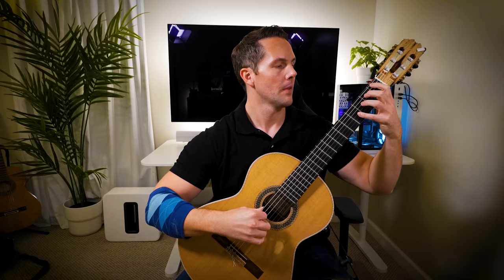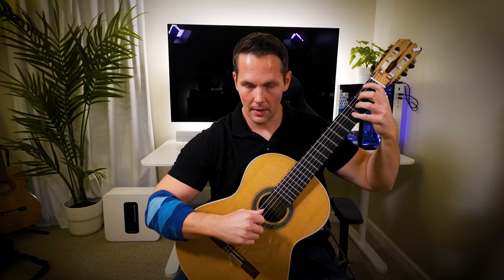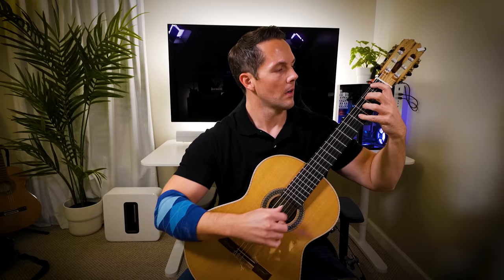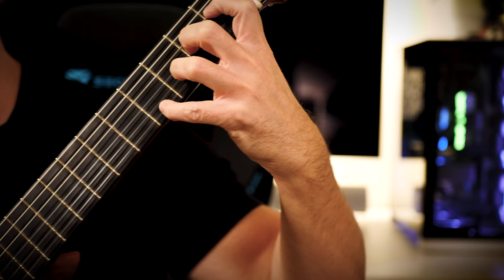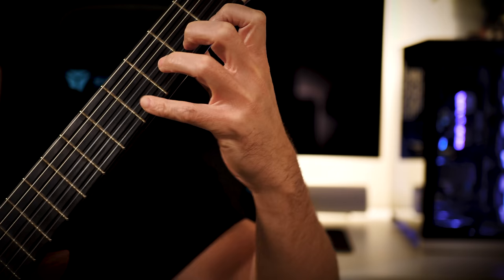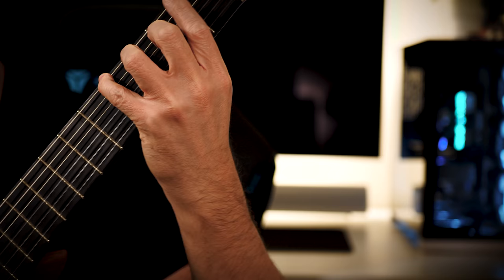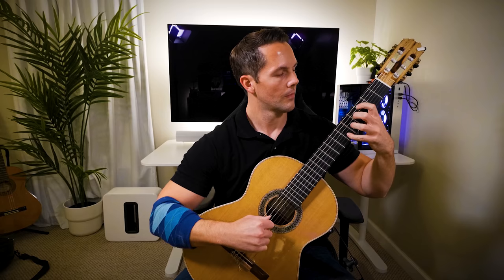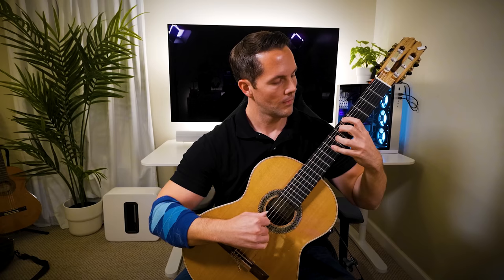The Caterpillar (Guitar Technique Exercise) - Morgan Stuart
This is the Caterpillar exercise that I use in my classroom during group warm ups.

It works both the left and right hand. The arpeggio is Pima with a pull-off on the first string after plucking a.